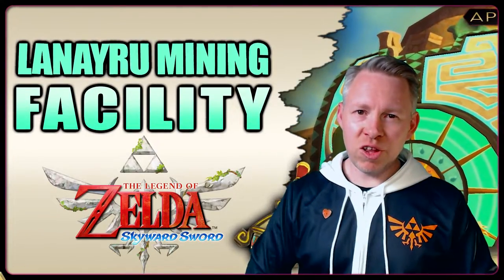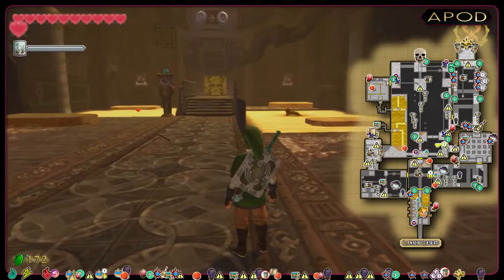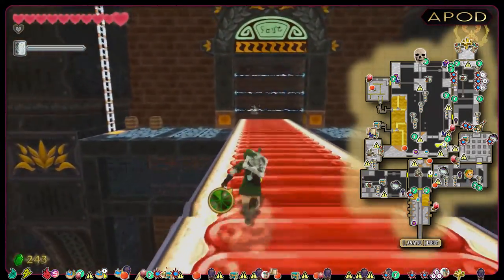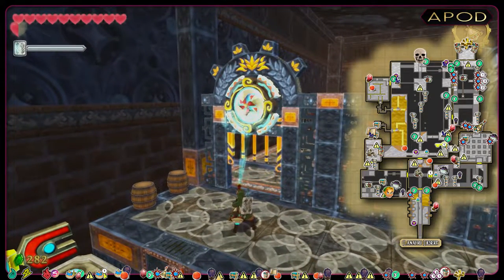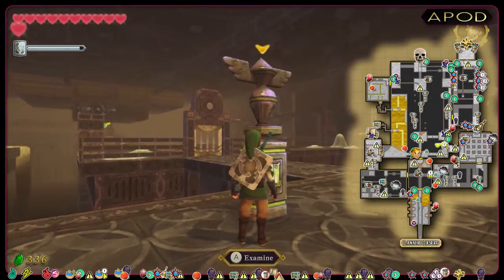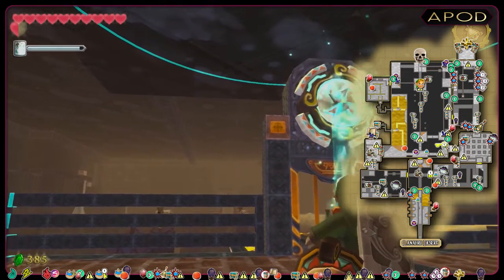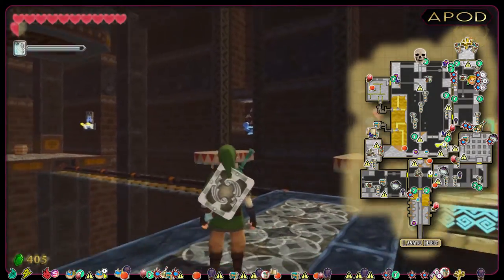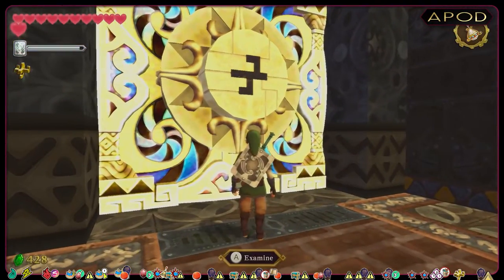Lanayru Mining Facility walkthrough ✦ ZELDA: Skyward Sword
Lanayru Mining Facility walkthrough
The Legend of Zelda: Skyward Sword HD

In this video you get a detailed walkthrough for the Lanayru Mining Facility dungeon in ZELDA: Skyward Sword. The animated map helps you understand Links location.
It is in the Lanayru Mining Facility you get the Gust Bellows.

◄ CHAPTERS ► will be updated shortly
● (0:00) Introduction
● (0:14) Power node - Water
● (1:11) Power node - Electricity
● (2:24) Power node - Fire
● (4:03) Activate the Mining Facility
● (5:24) Switch *1st room
● (6:55) Staldra x2 *2nd room
● (7:19) Push box *2nd room
● (8:03) Small Key *3rd room
● (8:51) Open locked door *2nd room
● (9:41) Bomb box & Switch *4th room
● (10:22) Time Shift Stone *4th room
● (10:45) Beamos  *4th room
● (11:56) Switch to next room *4th room
● (12:30) Gust Bellows *5th room
● (15:26) Box and switch *2nd room
● (16:33) Time Shift Stone *6th room
● (17:40) Platforms and locked doors *6th room
● (18:30) Sentrobe *6th room
● (19:46) Beamos, Locked door *6th room
● (20:18) Armos and the dungeon map *7th room
● (23:12) Sinksand and mazes *3rd room
● (25:23) Sandroom *8th room
● (26:40) Time Shift Stone in moving cart *3rd room
● (27:56) Sentrobe *3rd room
● (28:53) Sneaky Walk of the Beamos *3rd room
● (30:00) Reach room 9 *3rd room
● (31:14) Time Shift Stone *9th room
● (32:50) Armos room puzzle *9th room
● (36:38) Armos Boss Key Fight *9th room
● (39:39) Reach and enter the boss door *3rd room

Questions being answered in this video:
- How to complete Lanayru Mining Facility?
- How to get the Gust Bellows in Skyward Sword?
- Where to get the Dungeon Map in Lanayru Mining Facility?
- How to defeat Armos in Skyward Sword?
- How to defeat Beamos in Skyward Sword?
- How to defeat Sentrobe in Skyward Sword?
- Where to find the Ancient Circuit?

Much Love/ Daniel.